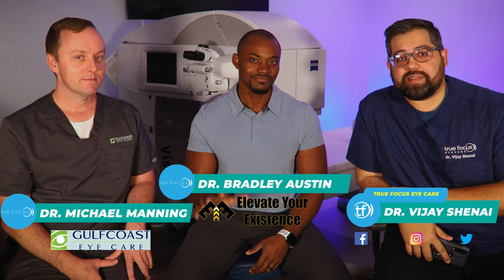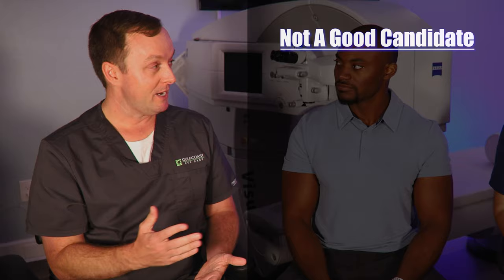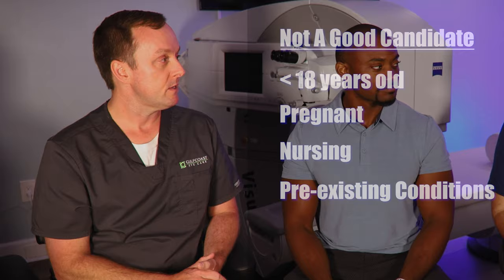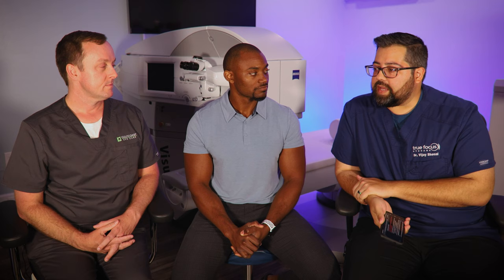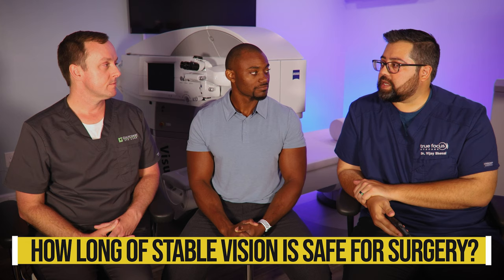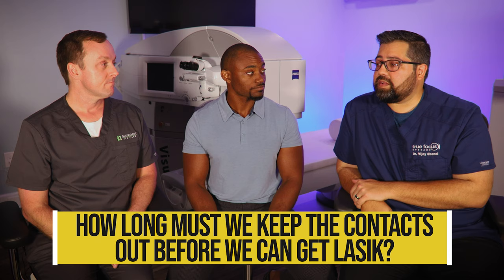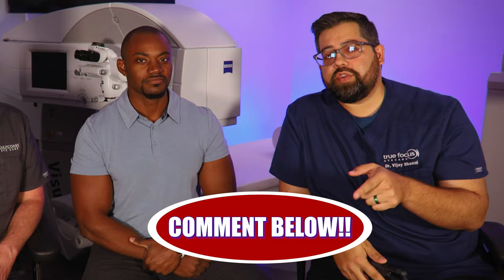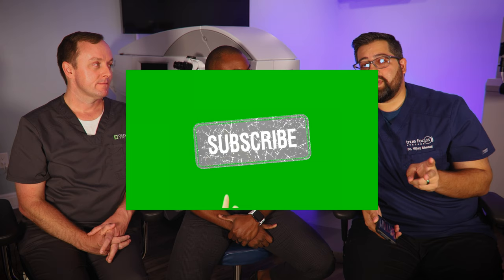LASIK Eye Surgery in 2021 | Eye Doctors Explain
👓In this video, Dr. Vijay Shenai, Dr. Michael Manning and Dr. Bradley Austin is going to answer commonly asked questions about LASIK.. Subscribe for more ways to keep your vision at its best

Question of the Day:  What other questions do you have about LASIK?.

🔥Jump to Specific Questions
0:00 Introduction
0:48 History of LASIK
1:56 Who’s A Good Candidate - Dr. Austin
3:18 Who’s A Good Candidate - Dr. Manning
3:55 Who’s Not A Good Candidate
4:45 Stable Vision Before Surgery
5:22 Why Did Dr. Austin Choose LASIK
6:38 Complications of LASIK
8:16 Info for Contact Lenses Wearers
9:17 CL Wearers - I Don’t Have Glasses!
11:55 Can I Get LASIK Just For Reading
16:26 Can You Put Me To Sleep During Surgery
13:24 Overcoming Nerves and Anxiety
17:10 How Long Does LASIK Surgery Take
18:18 How Does LASIK Work
20:05 What To Do Before LASIK
21:14 What To Do After LASIK
22:21 Subscribe/Like/Share!

🔥Dr. Michael Manning | Gulfcoast Eye Care:
Certified by the American Board of Ophthalmology, Dr. Michael Manning is a recognized leader in the fields of cataract surgery, refractive surgery, and cosmetic eyelid surgery. In addition to his leadership of Gulfcoast Eye Care, Dr. Manning formerly served as the primary cataract and refractive surgeon for the TLC Laser Eye Center in Florida.

🔥Dr. Bradley Austin  | Elevate Your Existence:
Dr. Austin is the founder of Elevate Your Existence, LLC and his company's mission is to help you "Change the way you see the world!"

Dr. Austin has a passion for providing quality eyecare and enjoys educating his patients on all aspects of their eyes. His focus is to enhance the lives of his patients through improved vision and providing a positive and uplifting environment at all of his offices.

Canon EOS RP Full Frame Mirrorless
TOKINA ATX-i 11-16mm F2.8 Canon EF
DJI Ronin S
Lighting:
GVM-50RS RGB Video Lights
Sound:
Tascam Stereo Handheld Digital Recorder
Purple Panda Lavalier Lapel Microphone Kit

👓Local?  Come see us for your yearly comprehensive eye exam

👓About This Video: In this video, Dr. Vijay Shenai, an eye doctor at True Focus Eye Care, Dr. Mike Manning and Dr. Bradley Austin answers many commonly asked questions about LASIK eye surgery.  We will have more videos in the future explaining other options besides LASIK!